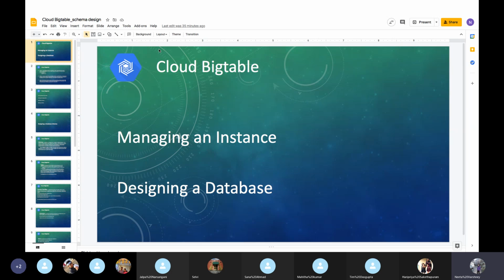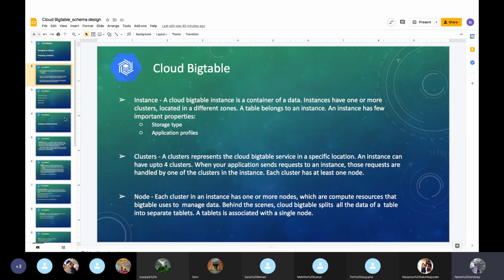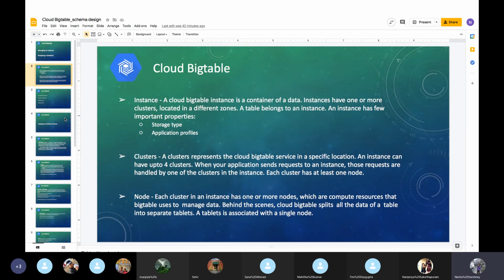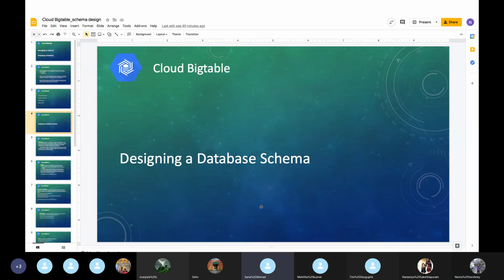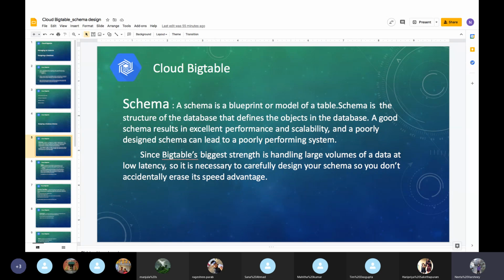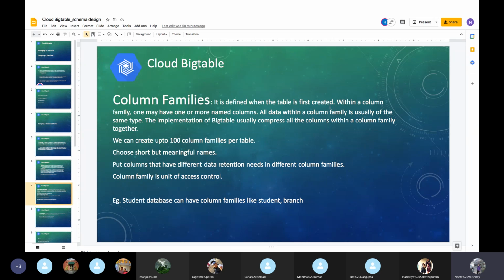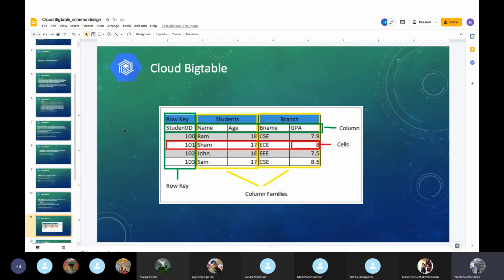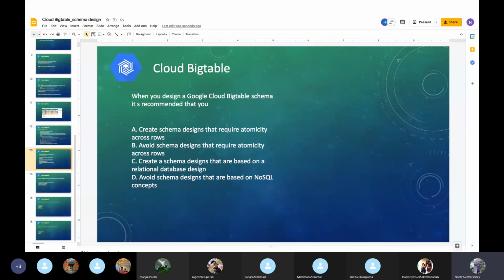GCPDE - BigTable - Part 2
GCP-BigTable-Managing an Instance and Designing a Database